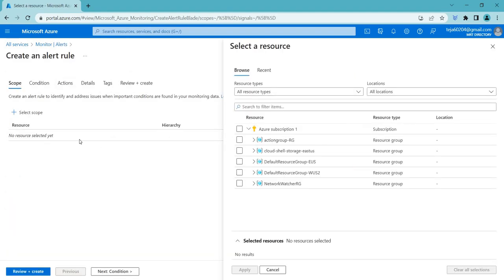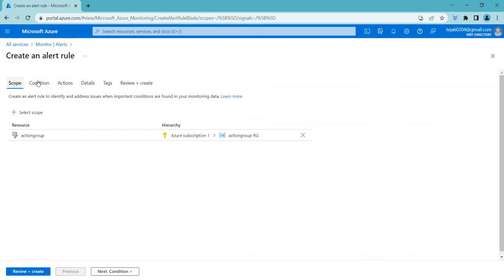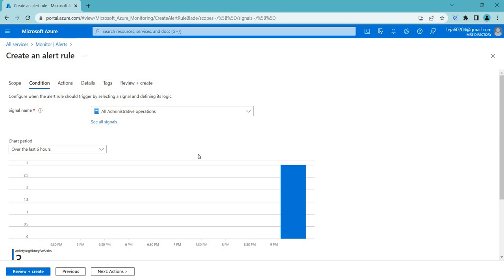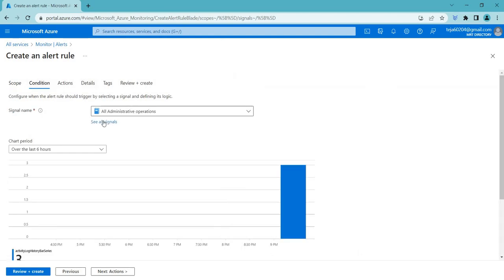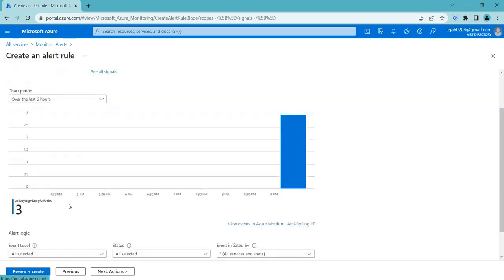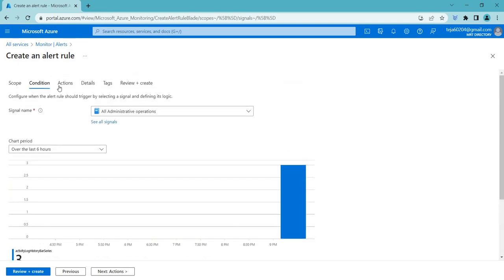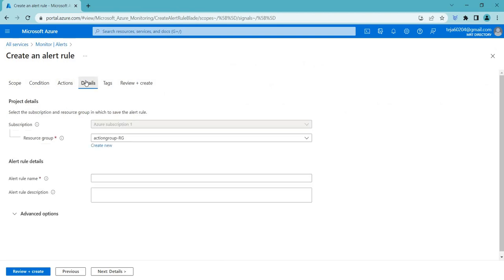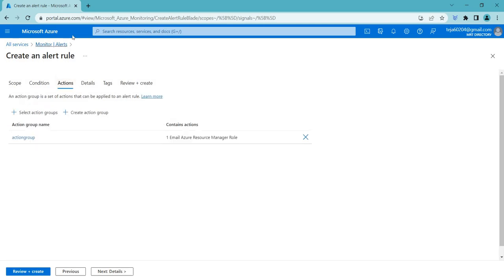Azure Alert Rules: Proactive Monitoring for Cloud Resources||azure tutorial for beginners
Azure Alert Rules are a feature of the Azure cloud platform that enables you to set up alerts for specific events that occur within your cloud resources. These events could be related to performance metrics, security issues, or any other issues that may impact the availability or performance of your cloud resources.